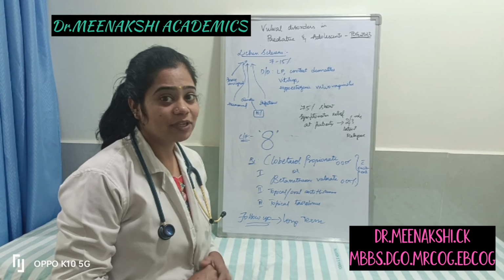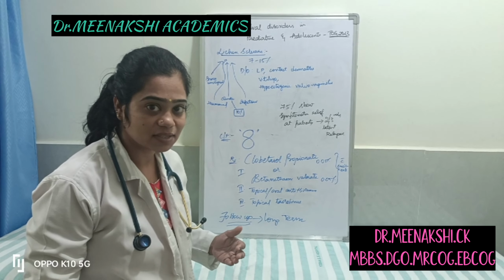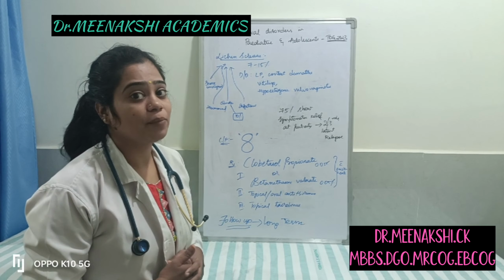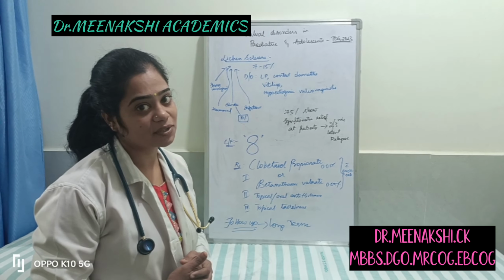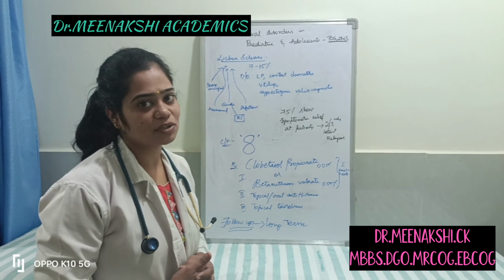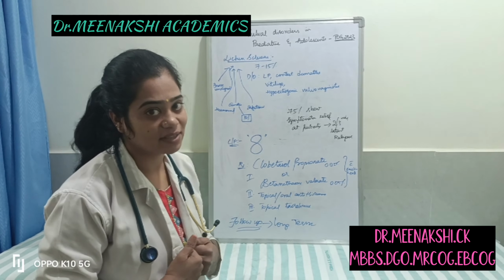Part (ii) TOG 2023 Vulval disorders in Paediatric & Adolescent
Hello All😎
I am Dr.MEENAKSHI.C.KOTEESWARAN MBBS.DGO.MRCOG.EBCOG
My idea is to post videos related to MRCOG with reference to TOG,GTG,NICE guidelines.